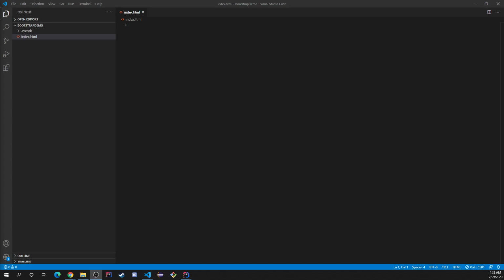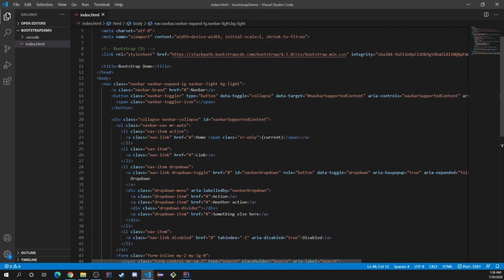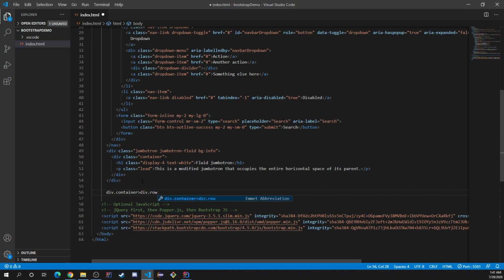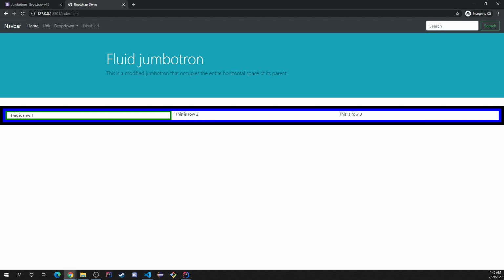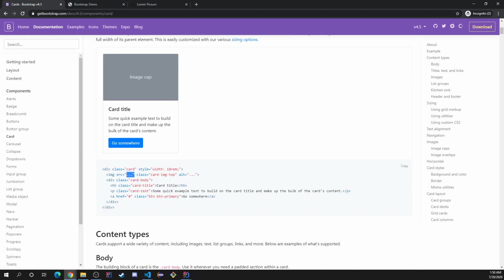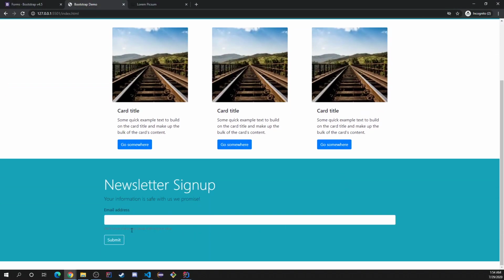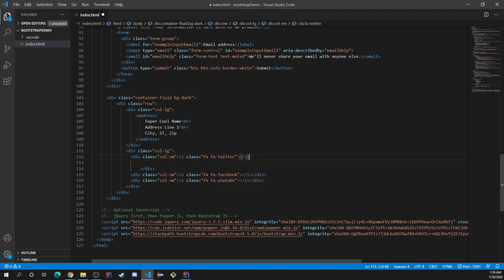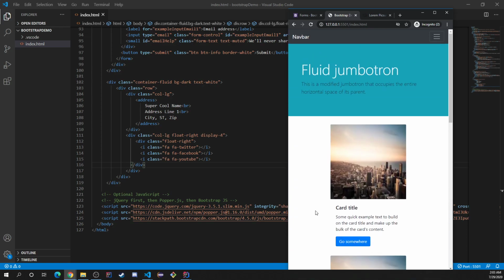How To Use Bootstrap 4.5 to Build A Responsive Website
In this video, I show you how to use Bootstrap version 4.5 to build a responsive website prototype.